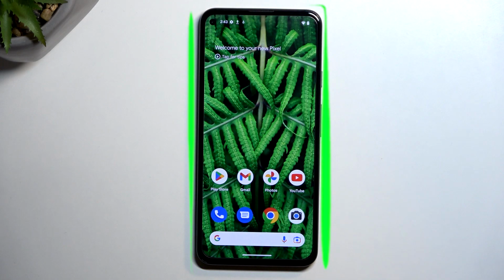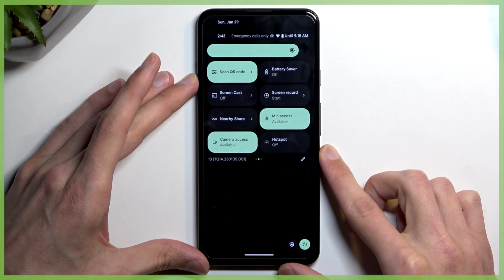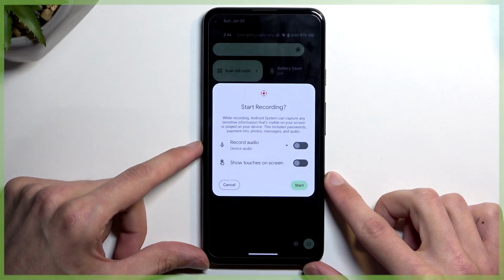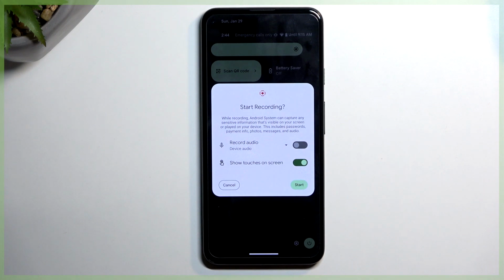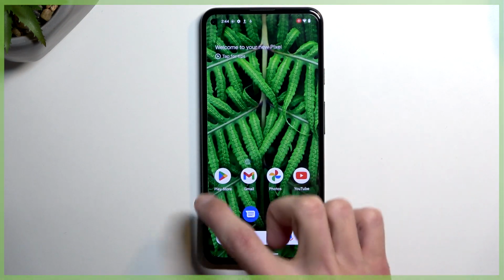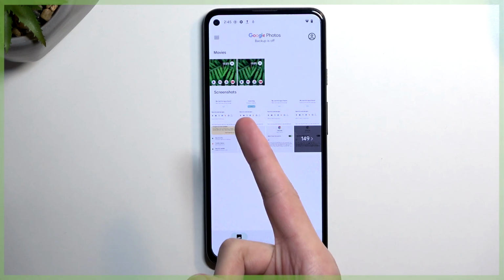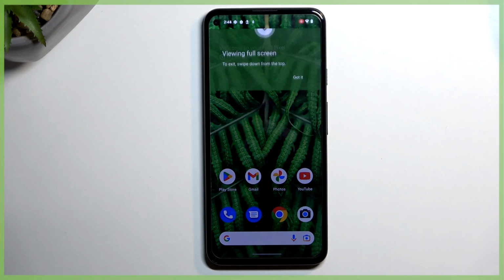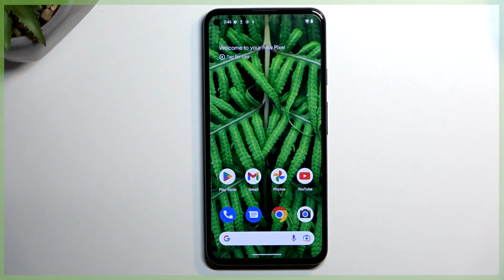GOOGLE Pixel 5a 5G – How to Record Screen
Learn how to record your screen on the GOOGLE Pixel 5a 5G with this easy step-by-step guide. In this video, you’ll see how to access the built-in screen recorder, adjust audio and touch settings, and save your recordings directly to your phone. Whether you want to capture app tutorials, gameplay, or anything else on your Pixel 5a 5G, this method is simple and works without any third-party apps. You’ll also find out where to locate your saved screen recordings in the Photos app, and how to customize your recording options for the best results. Perfect for anyone looking to make the most of their GOOGLE Pixel 5a 5G’s screen recording feature.

How to record screen on GOOGLE Pixel 5a 5G?
How to enable screen recorder on GOOGLE Pixel 5a 5G?
Where are screen recordings saved on GOOGLE Pixel 5a 5G?

0:00 Start and access screen recorder
0:18 Find and open screen recording toggle
0:35 Adjust audio and touch settings
1:13 Start screen recording with countdown
1:40 Stop and save your screen recording
2:00 Locate and play back your recording in Photos app